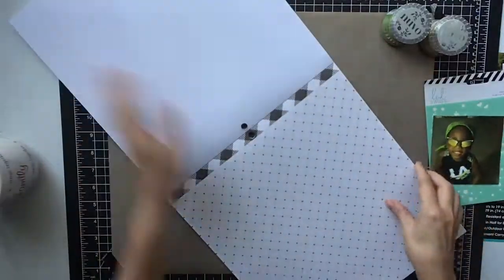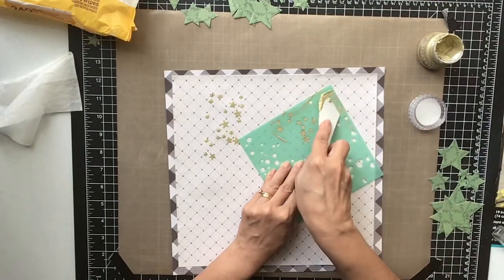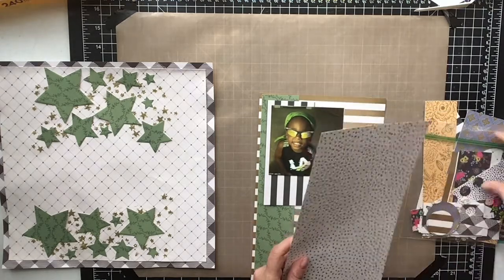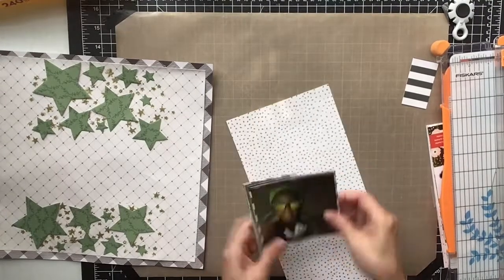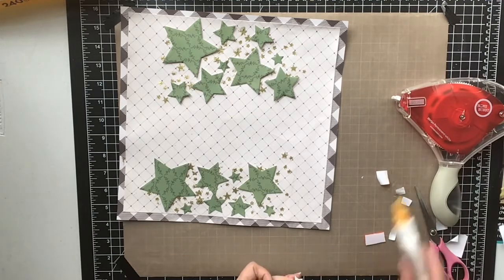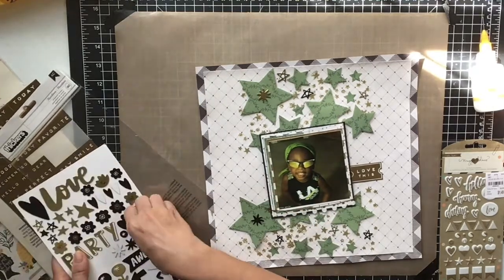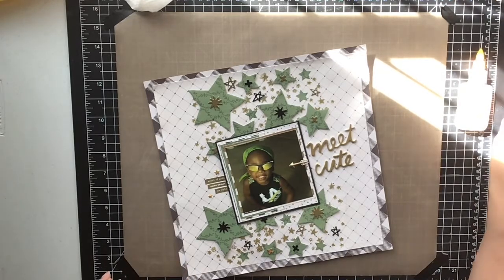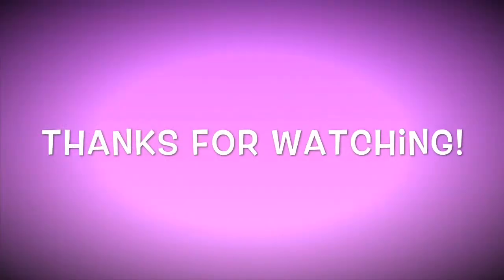Mixed Media Frenzy/ “Meet Cute”/Paste/Scrapbooking Process Video #32/How To Kill A Kit With Style/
Every Friday myself, Kathy Feigl, and Shannon Alllor will be bring to you a serious of video using Mixed Media. This Friday we are all using paste on our layouts. Each week we will be bringing something different that has to do with Mixed Media. So make sure you check us out on each Friday! I also incorporated my How To Kill A Kit With Style to make this layout! I also have the links below to the awesome ladies who are also participating in How To Kill a Kit With Style ad well! So please check them out as well! I hope you enjoy!

Also don’t forget to check out these lovely ladies who are also participating in How To Kill a Kit With Style!

You can follow me for more uploads and content on scrapbooking with the below links.

And of course this YouTube channel!